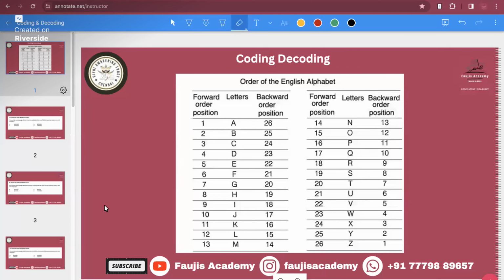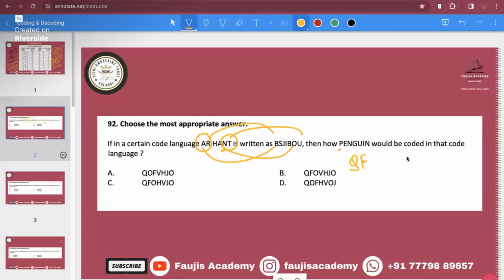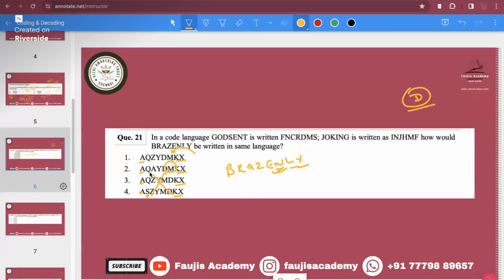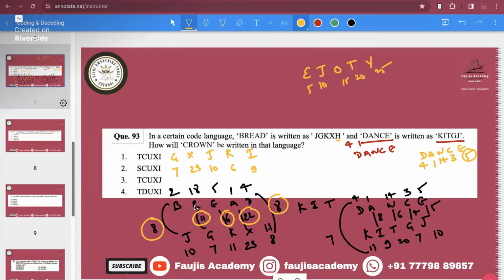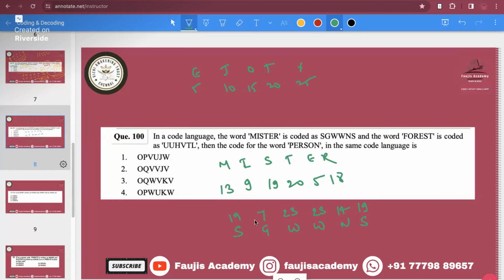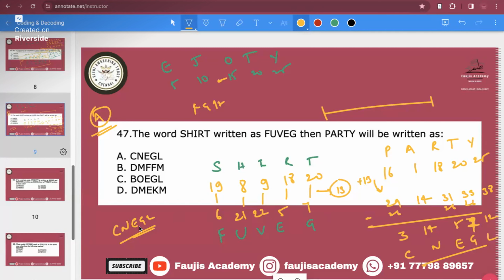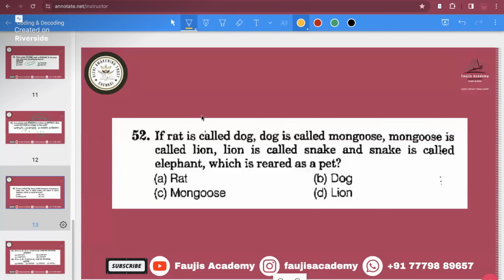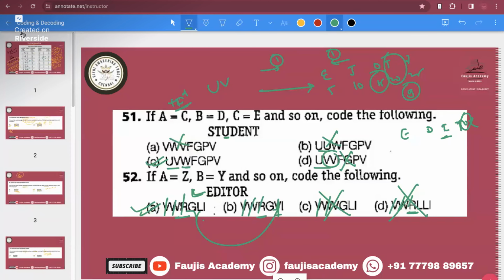Prepare for AFCAT 01/24 Exam | Verbal Reasoning | Coding & Decoding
Jai Hind!